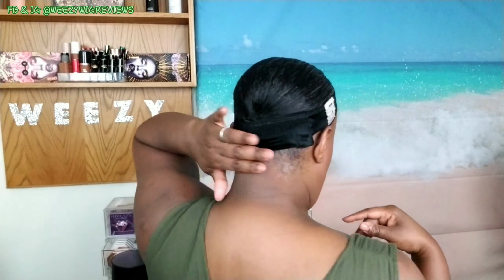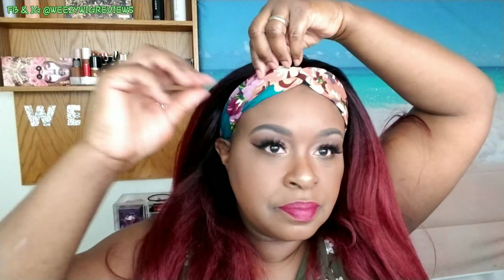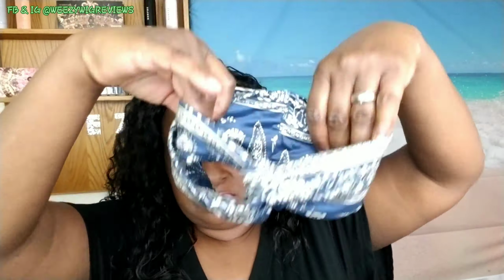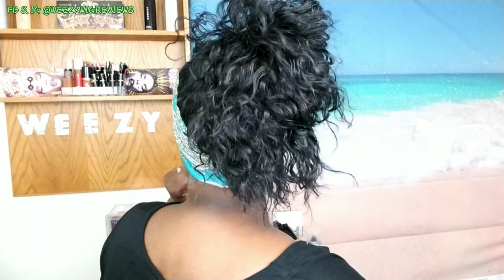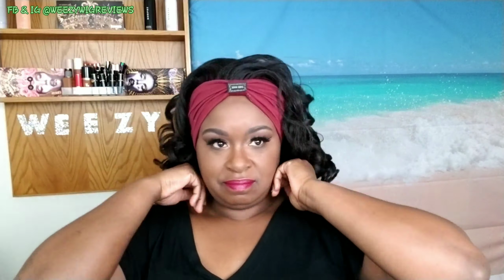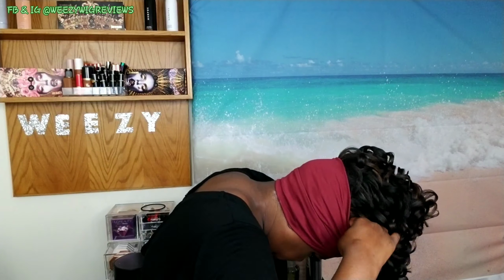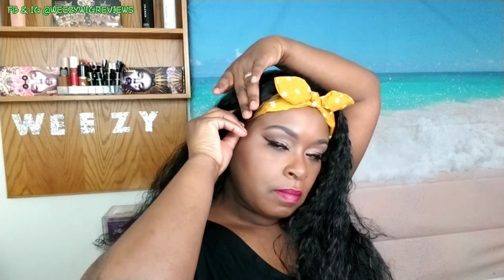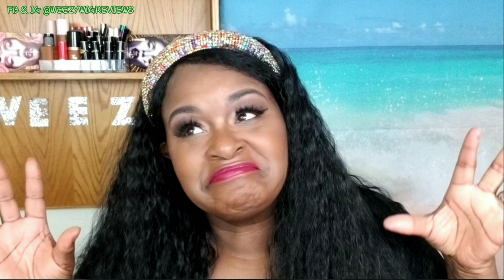HEADBANDS & HALF WIGS FOR THOSE WITH THINNING OR NO EDGES//NO SHAME HERE//WEEZYWIGREVIEWS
TIMESTAMPS:
0:00 - INTRO
1:37 - Preparing hair for wigs
2:15 - Sensationnel  Jolette Wig
2:31 - Elaine Boho Headbands
4:14 - Outre Wet & Wavy Beach Curl 24" wig
4:33 - Catery Headbands
7:18 - Ritoper Bandana Headbands with Rhinestones
8:09 - Outre Jeanette Wig
8:38 - Woeoe African  Headbands
10: 13 - Jaciya Knotted Headbands
11:00 - Flyard Rhinestones Headband

Google Search Sites to Purchase:
💕 WIGS:
》Sensationnel Jolette COLOR: T2/BG

》Outre Beach Curl 24"
Color 1B

》Outre Jeanette
Color: S1B/30

💕 AMAZON HEADBAND LINKS:
》Eaone 22 pack Boho Headbands

》Catery Boho Headbands (my fav!)

》Ritoper Bandana Headbands

》Woeoe African Headbands

》Jaciya Knotted Headbands

》Flyard Rhinestones Headband

💞Thank you so much for your support loves! 💋

Follow me also on: 📸Instagram/@weezywigreviews 📒Facebook/@weezywigreviews
👉🏾MUSIC Youtube Library:
▪︎CALL THE SHOTS SLYNK
▪︎GONNE ELPHNT
▪︎MIA- JEREMY BLAKE